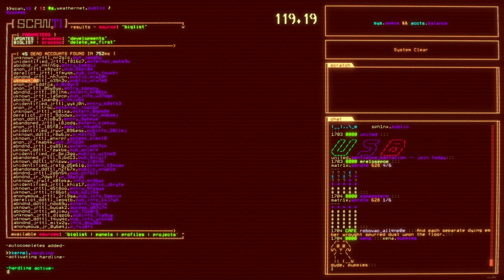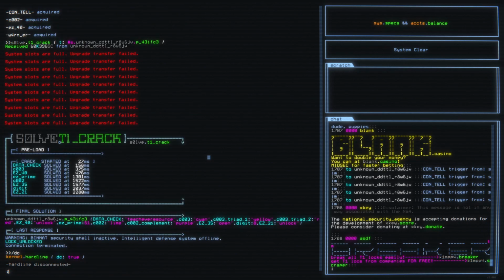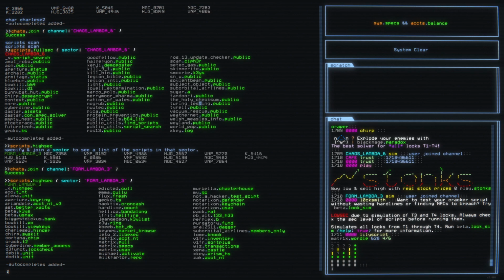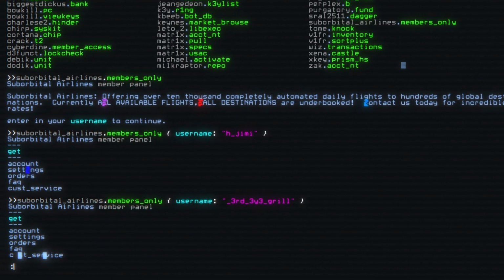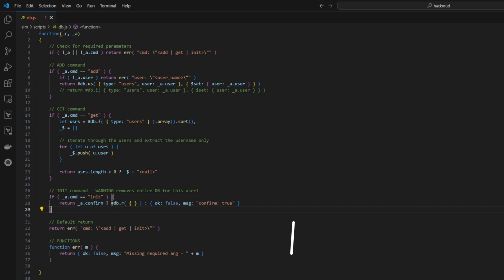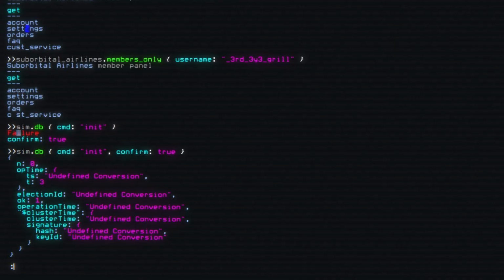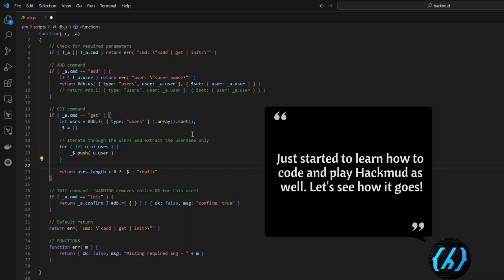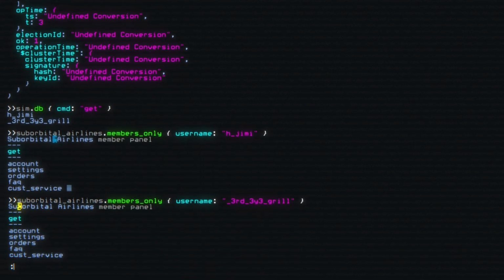hackmud - Finding Tier 2 NPCs | Code a Basic Database (db)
In this tutorial we learn how to find tier-2 derelict corps and learn how to store and retrieve data in our own hackmud database (db) to help crack protected tier-2 systems, solve more difficult puzzles and dig deeper into the abandoned internet of the future.